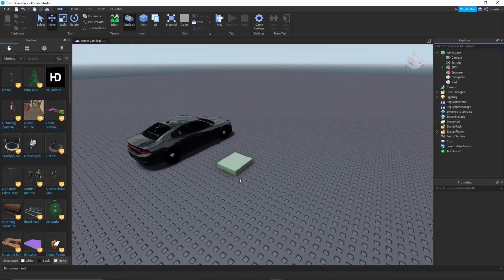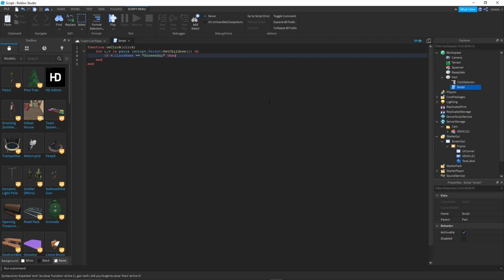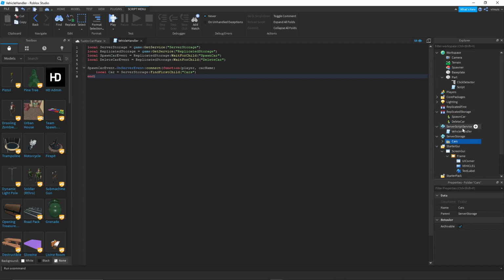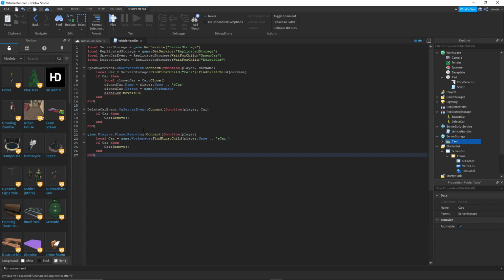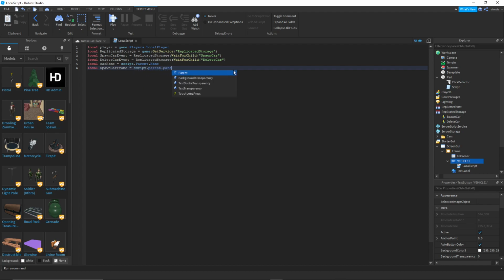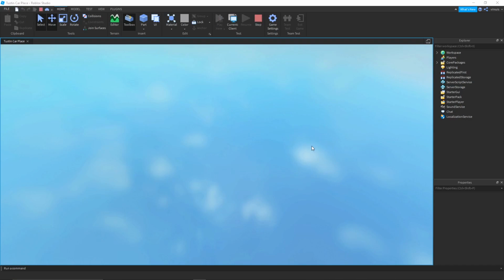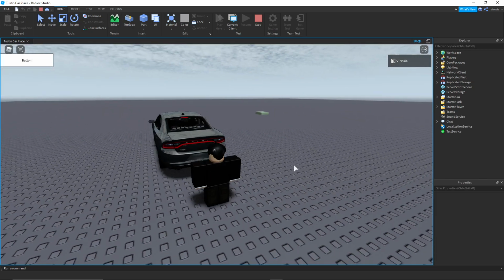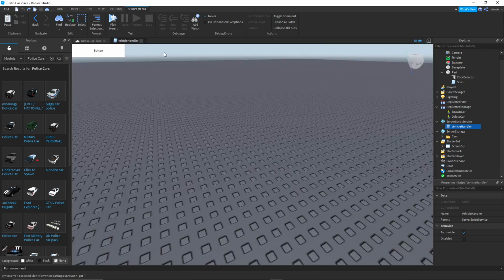How to make a car spawner that will delete your old car! (ROBLOX)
➥ Today I will be showing you how to make a Working car spawning system that will delete the old car upon spawning a new one!